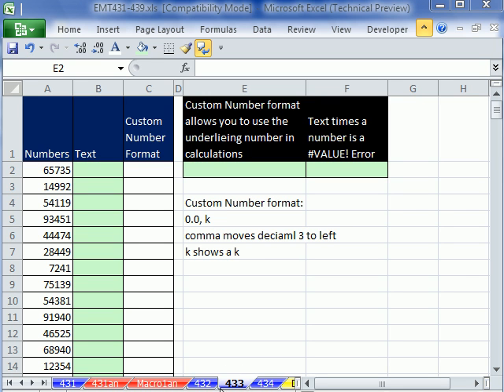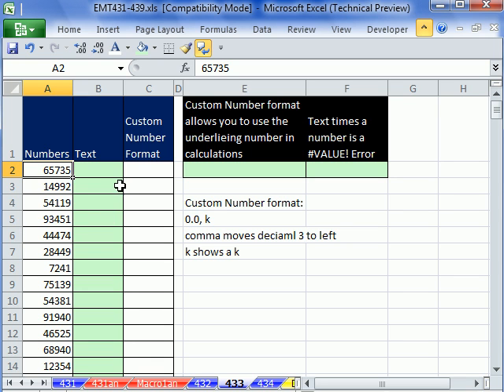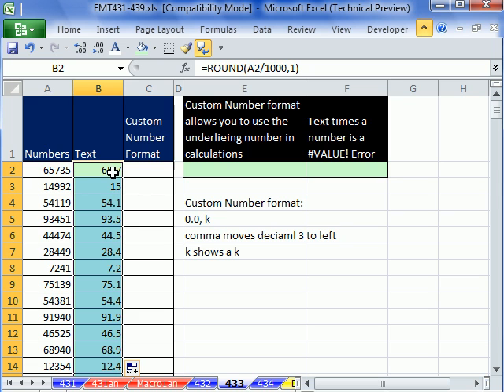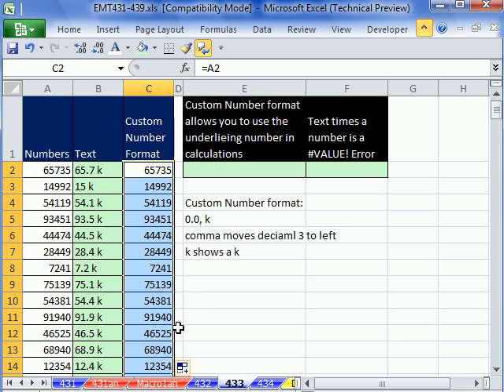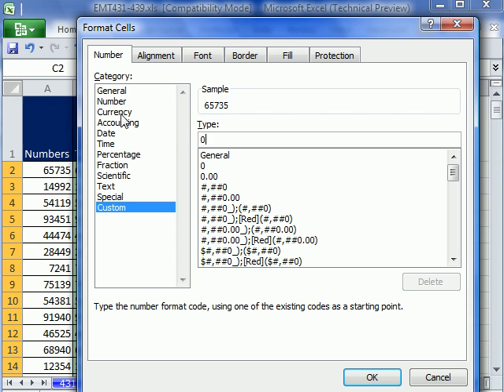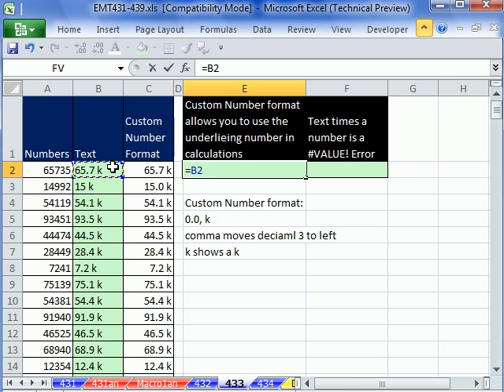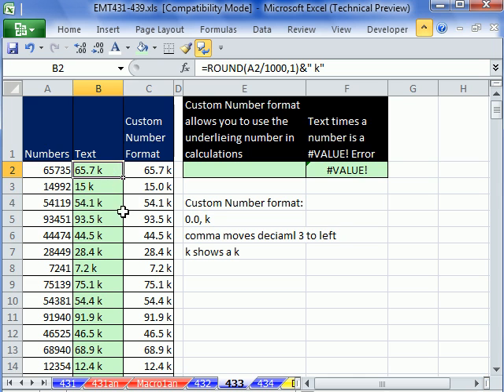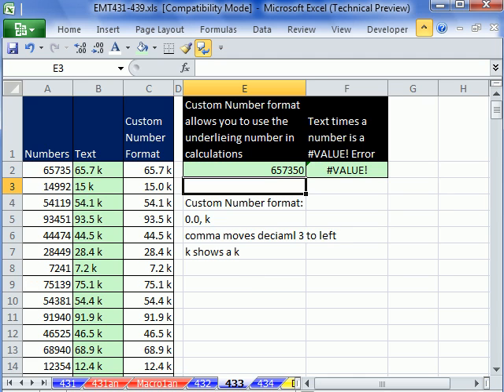Excel Magic Trick 433: Custom Number Format for Showing Numbers Rounded to Thousands Position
See how to use Custom Number Format to show values as rounded to thousands position and show the chacter k.